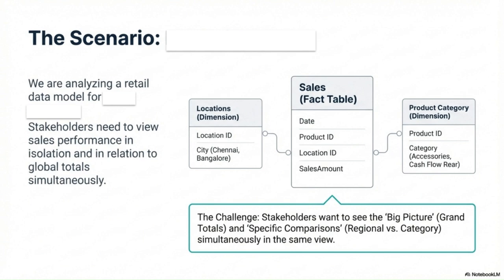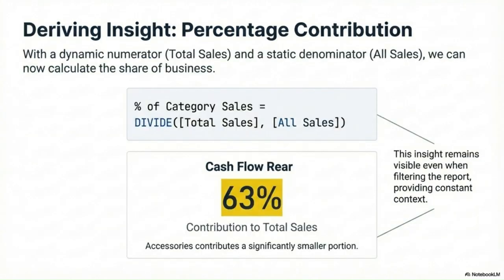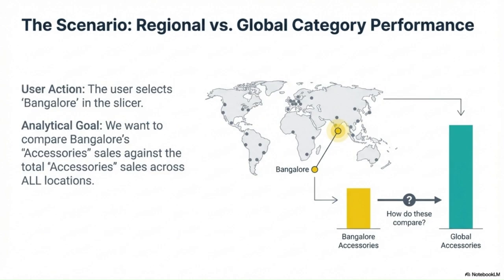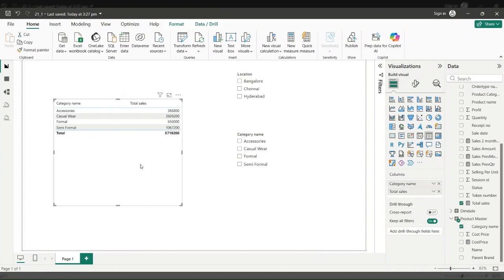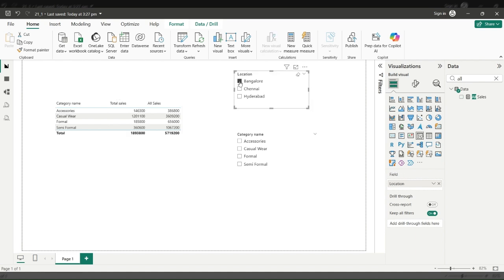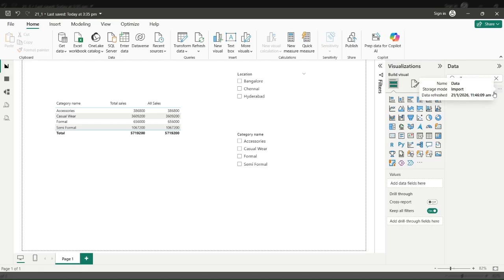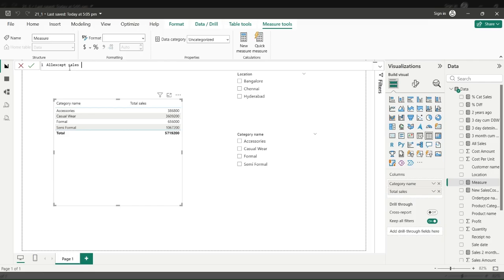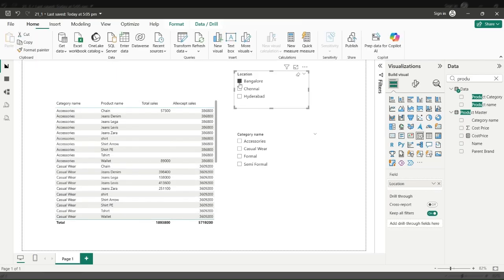ALL vs ALLEXCEPT | Power BI | DAX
In this video, you will learn the difference between ALL and ALLEXCEPT functions in Power BI using simple and practical examples.

ALL and ALLEXCEPT are powerful DAX functions used to control filter context in Power BI reports. Understanding how they work is essential for building accurate calculations, totals, and percentage-based measures.

✅ In this video, you will learn:
• What the ALL function does
• What the ALLEXCEPT function does
• Key differences between ALL and ALLEXCEPT
• How filter context works in Power BI
• When to use ALL vs ALLEXCEPT

📊 Topics Covered:
- Power BI DAX
- ALL Function
- ALLEXCEPT Function
- Filter Context Explained
- Power BI Calculated Measures

🎯 This video is perfect for:
✔ Data Analysts
✔ Business Intelligence Developers
✔ Anyone learning DAX

• REMOVEFILTERS vs ALL
• CALCULATE function
• FILTER vs ALL
• Advanced DAX examples